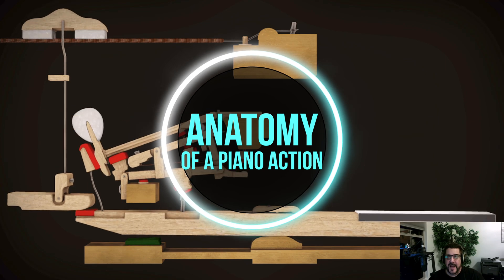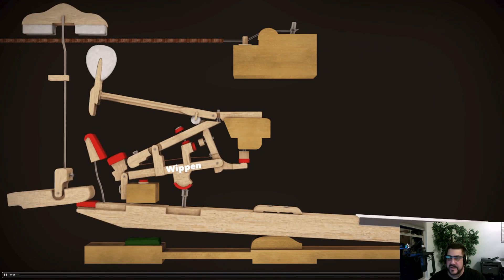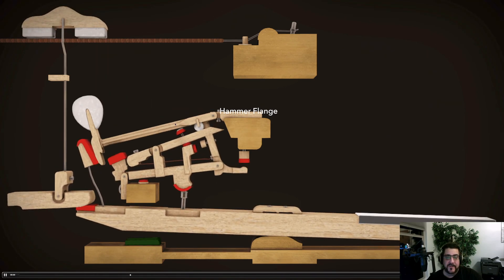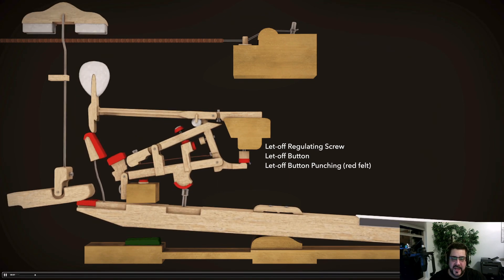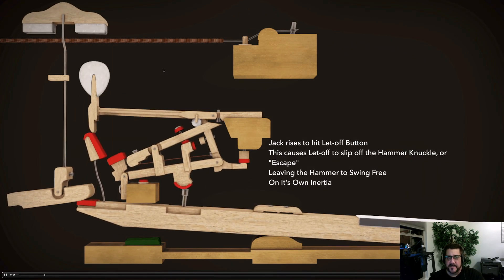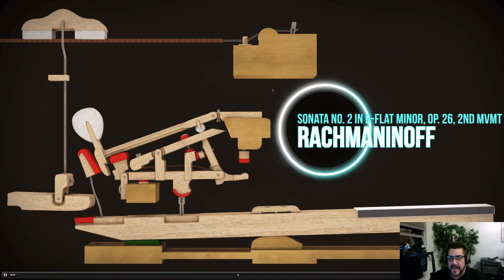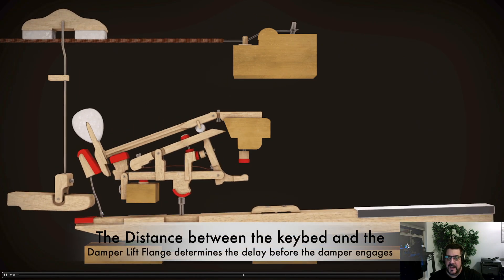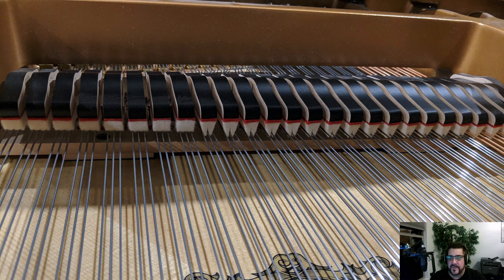Anatomy of a Piano Action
Follow me down the rabbit hole and into the bowels of a piano, while I explain, using animations, how a piano action works.  We will answer the following questions:

- Why does a real piano feel different from a digital piano?
- Why does it take 45 parts working together just to swing a hammer at a string?
- How does a piano action translate the motion of my finger on the key to the sound a piano makes?
- What is "the escapement" and how does it work?  Why is it needed?
- How does a damper work?